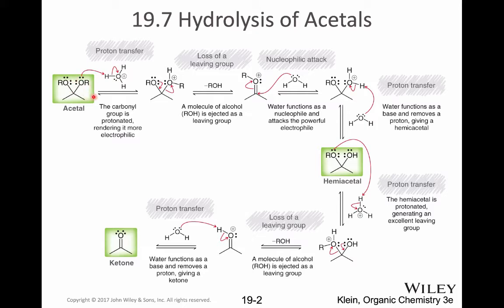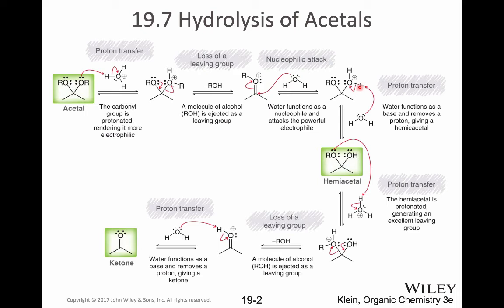19.7: Hydrolysis of acetals, imines, and enamines